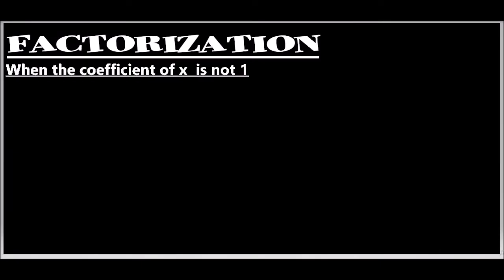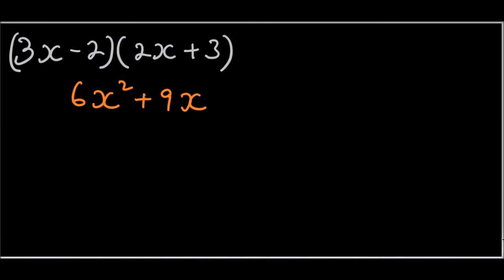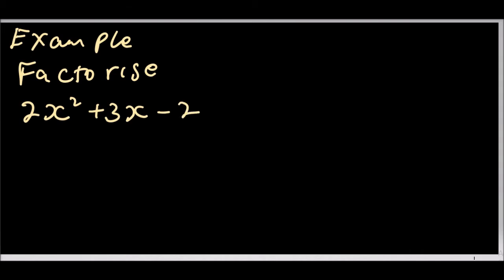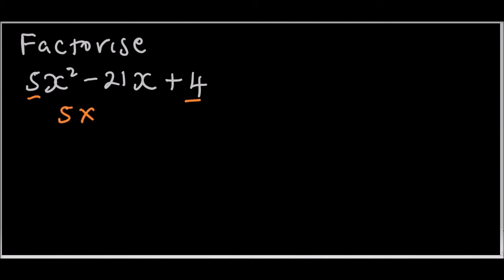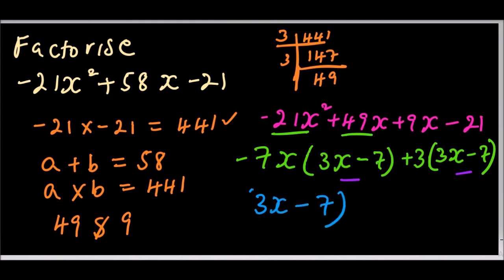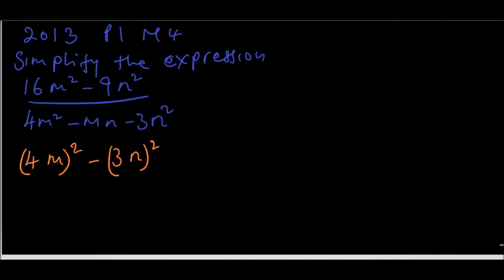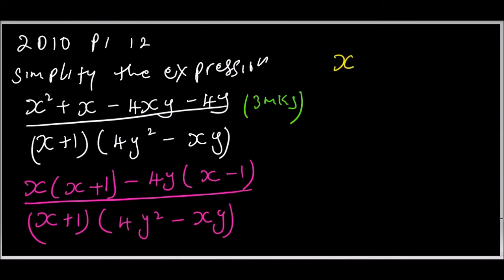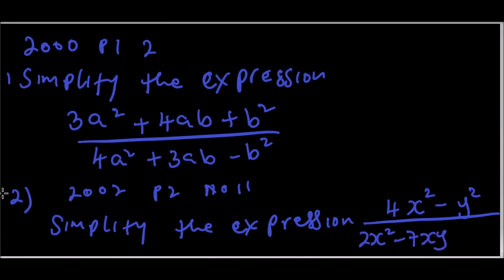QUADRATICS EXPRESSIONS AND EQUATIONS LESSON 4 FULL